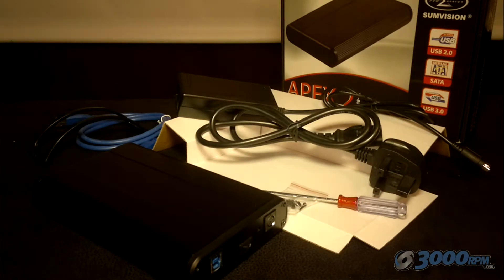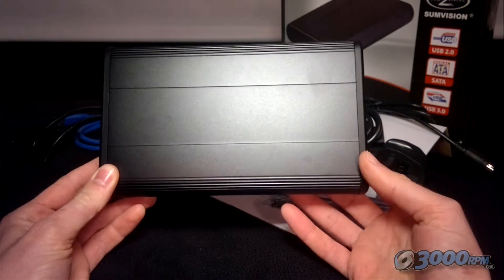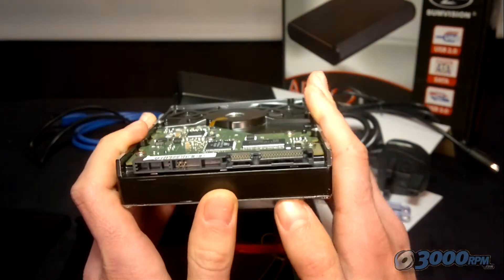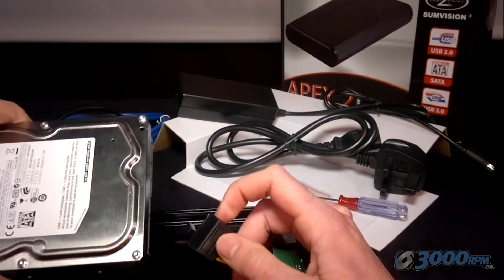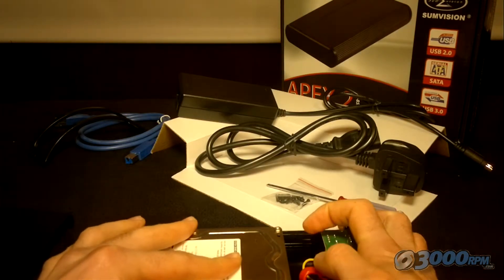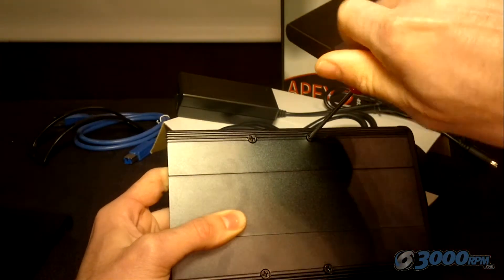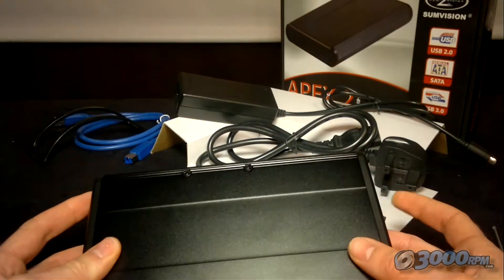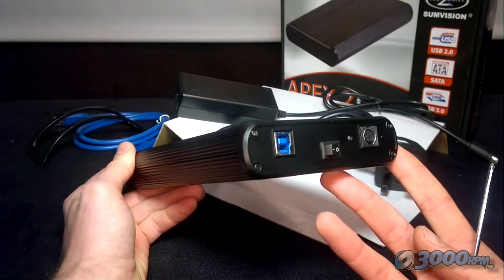3000rpm.com Sumvision Apex Hard Drive Caddy Enclosure how to fit sata hard drive step by step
Step by step guide on how to fit a hard drive into the Sumvision apex enclosure.  The enclosure can be used for brand new hard drive or for recovering data from an old broken computer.  The model listed is the usb 3.0 version but also works with usb 2.0.  Any questions please leave in comments.